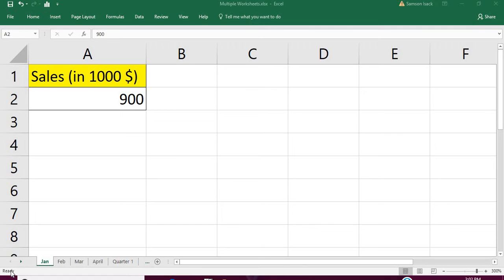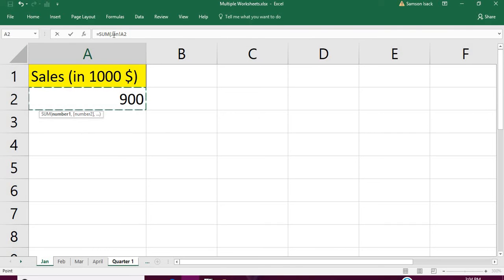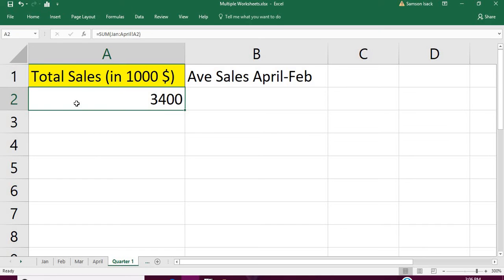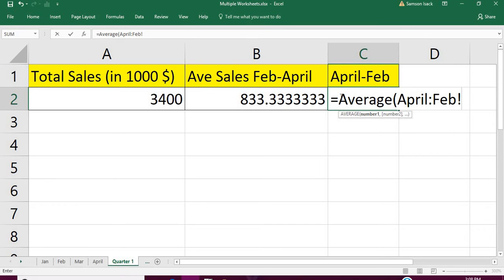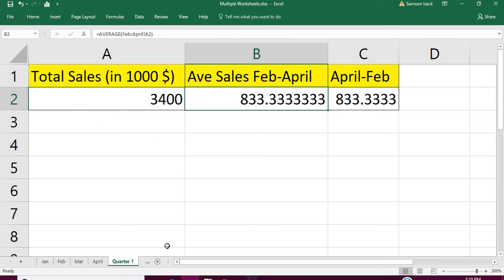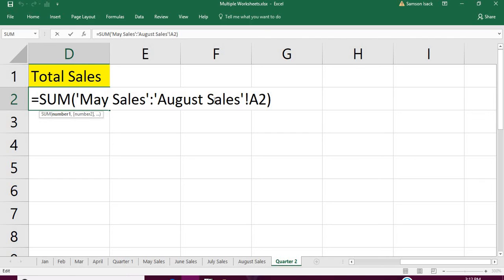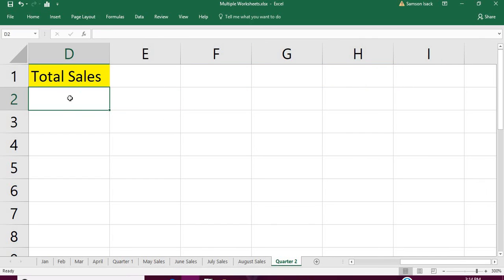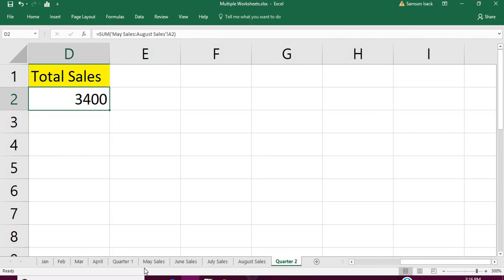Excel : How to refer Different Worksheets